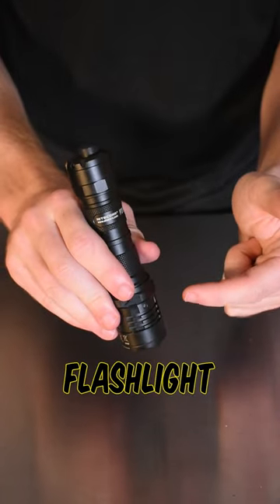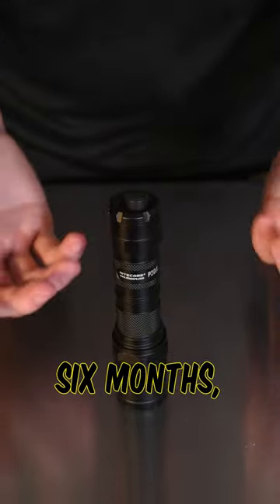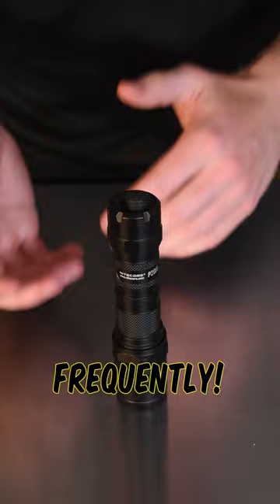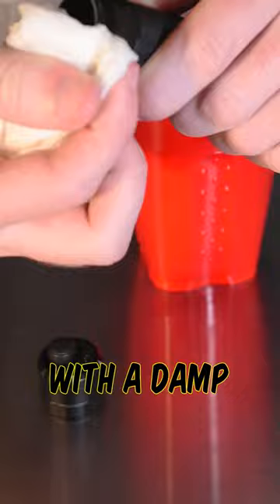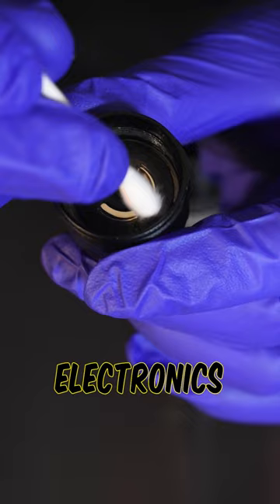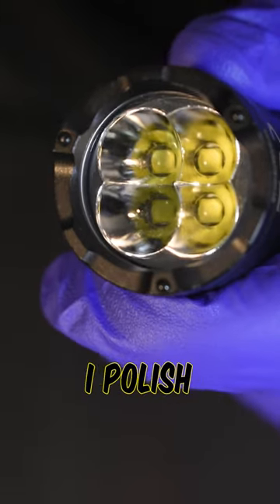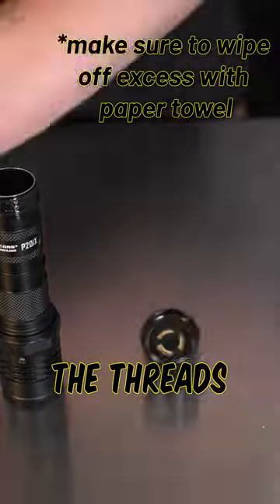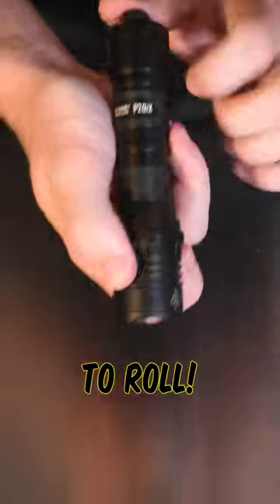How to Clean Your FLASHLIGHT!😍🛀🔦